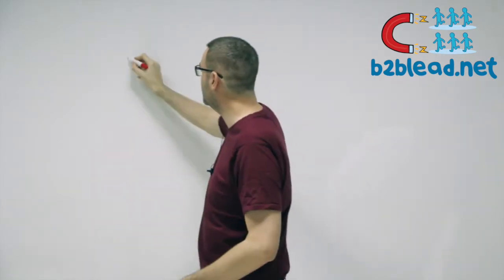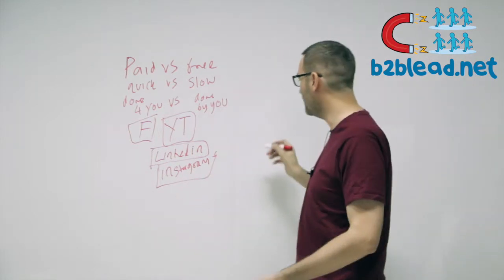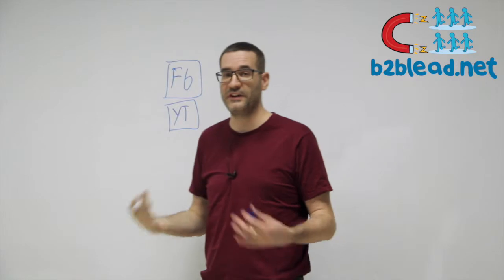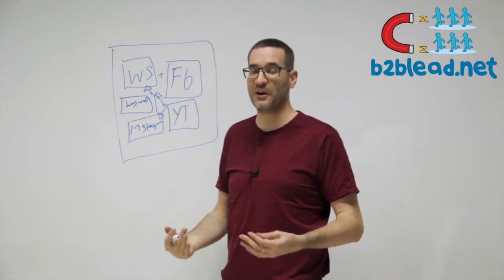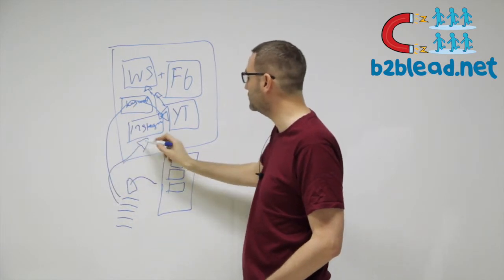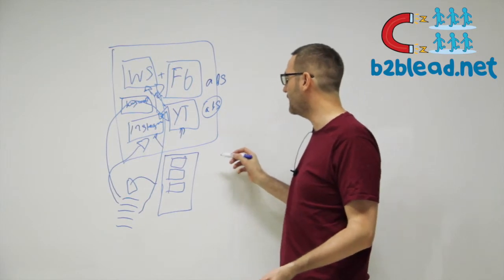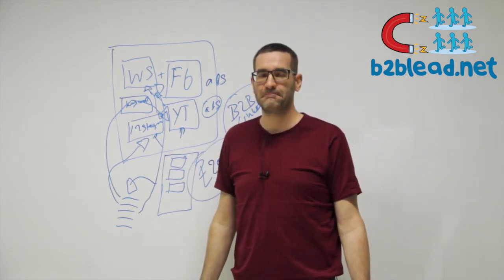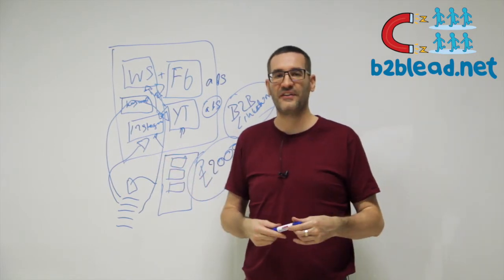Lead Generation For Financial Services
In todays video we are investigating Lead Generation For Financial Services.

If you are intersted in Lead Generation For Financial Services then this video is definitely for you.

Have you previously searched for Lead Generation For Financial Services and not received the answer that you are looking for?

I completely understand, the topic of Lead Generation For Financial Services is a difficult one and many people have different opinions on this subject.

There are two types of lead generation. One involves creating content and the other is paid adverts.

I tell a lie, there is one more! But it comes in the form of outreach and it certainly helps if you have some sort of content to show the person who you are reaching out to. I hope that this lead generation tutorial will help you to better understand lead generation marketing. If you are looking for a lead generation website that you can use to generate as many leads as you want, then I can help you top set this up.

May people struggle with the concept of how to generate leads and especially with online lead generation. The lead generation techniques and lead generation strategies that we use  bring the results that you need. The same concepts apply, whether it is local lead generation or otherwise.

In my opinion, a mixture of all three forms of lead generation is the best combination. My goal is to help you solve your lead generation problems. As long as you know your target audience and ideal customer, then I can find them for you!

I have been involved in the lead generation business for a number of years and I work with great agencies who offer lots of services including lead generation facebook ads and b2b marketing on linkedin. So if you are interested in how to generate leads on facebook or linkedin b2b marketing, then look no further than working with me. I have the testimonials to prove the results that I will generate for you.

There are lots of b2b marketing companies out there who offer different b2b marketing techniques. One problem I come across often is that companies think lots about generating the leads but they do not have the b2b sales techniques and b2b sales strategies in place and therefore they may have no method of actually making any b2b sales.

Watch this video and see what you think hopefully it will answer all your question about Lead Generation For Financial Services.
If not, I have compiled a list of other youtube videos on this subject by some of the top youtuber’s. Below you will find a list of their names, video titles and the url’s of their videos!

This will help you to get an all round better opinion of this subject and therefore make a better decision on how you want to move forward with this matter.

I want to thank my fellow youtuber’s for making videos on this subject.

How Advisors can Leverage the 370+ Million Members on LinkedIn
How To Insert Image Into Another Image Using Microsoft Word
3 Reasons Most Black People Don't Become Wealthy | Valerie Love
Nathanial Bibby - How We Generated $400 Million in Sales from LinkedIn Strategies
Donald Trump on David Letterman 27 March, 2013
FROM $820 TO BILLIONAIRE | DAN PENA | MOTIVATION | WingsLikeEagles
Exactly how I make Passive Income in Real Estate [Single Family Houses]
KEEP THEM POOR | This Is What The Richest Don't Want You To KNOW (an illuminating interview)
Eye Contact and Women (evolution truth) - Jordan Peterson
$80,000 In CAR DEBT!
Extreme Budgeting
The Progressive Income Tax: A Tale of Three Brothers
Build Wealth by Starting Your Own Personal Bank
14 Powerful Psychology Tricks That Actually Work
How to Stay Out of Debt: Warren Buffett - Financial Future of American Youth (1999)
Why VCs and Angel Investors Say "No" to entrepreneurs | Alicia Syrett | TEDxFultonStreet
How To Sell Anything To Anyone Anytime - SELL ME THIS PEN
The single biggest reason why start-ups succeed | Bill Gross
7 Websites To Make $100 A Day in 2019 [EVEN IF YOU’RE BROKE]
Client Update from Nathanial March 2019
Related Users

Nathanial Bibby - Bibby Consulting Group
Alvin Jay
Valerie Love - KAISI
Shara Ignat
Wings Like Eagles
Meet Kevin
Video Advice
Wise Mind
The Dave Ramsey Show
BeatTheBush
PragerU
Nathan Rogerson Financial
TopThink
The Film Archives
TEDx Talks
Dan Lok
TED
Kevin David